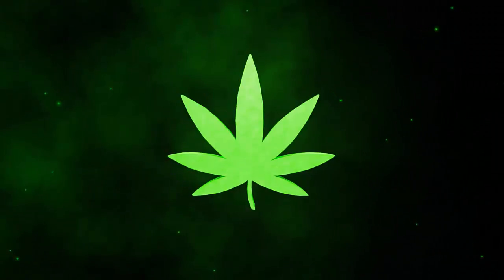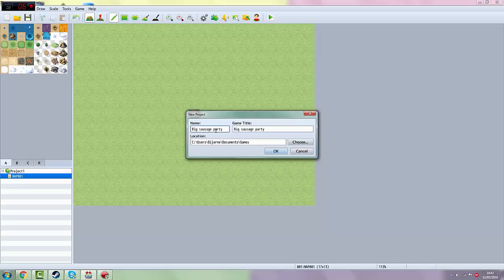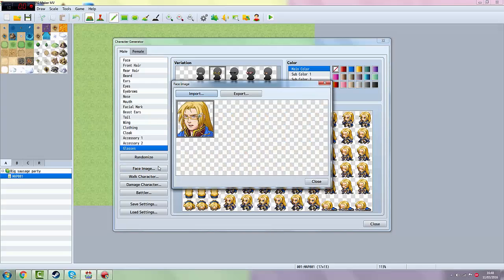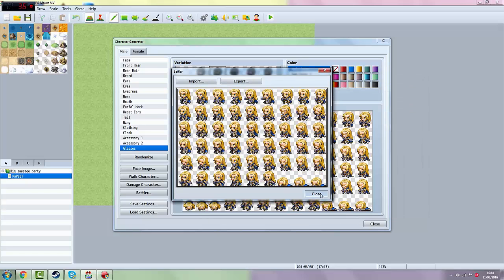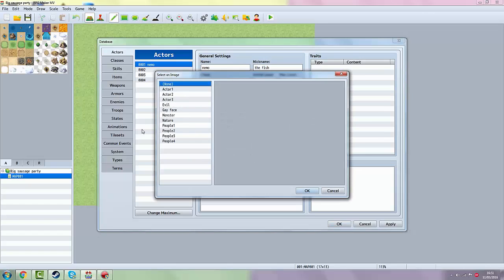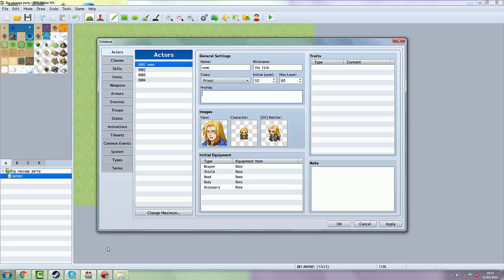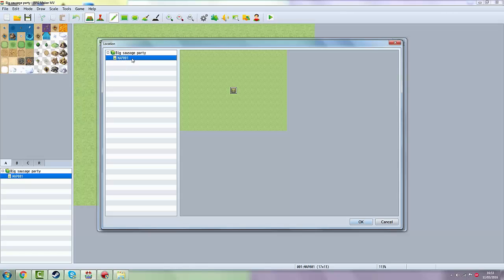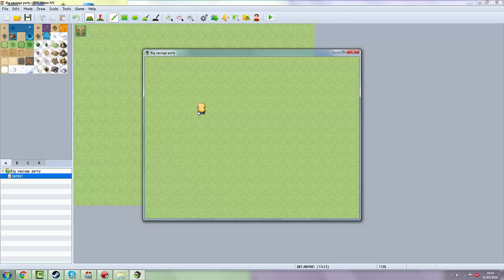✔ RPG Maker MV Tutorial: Creating a Character!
✔This is Tutorial Number #1

✖ In this video, I show you:

↪How to make your own game with: RPG Maker MV
↪How to make a new game
↪How to make custom characters with the Character Generator!
↪How to place your character on a custom spot.